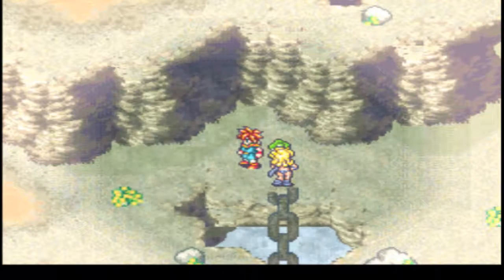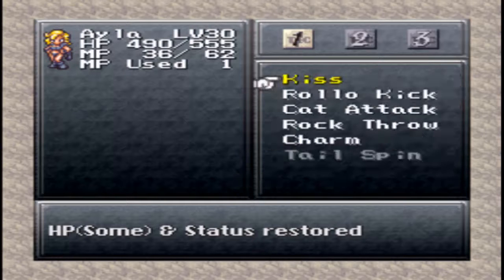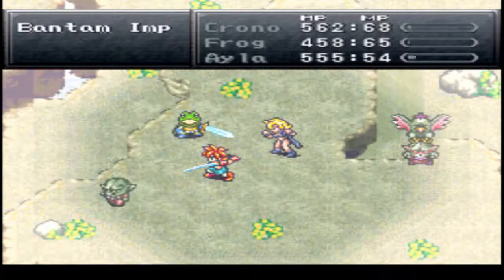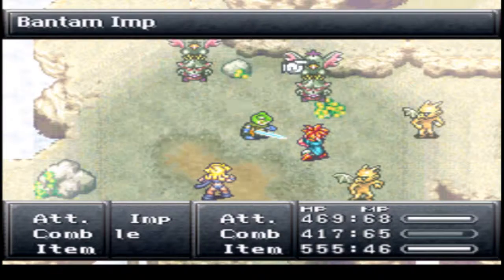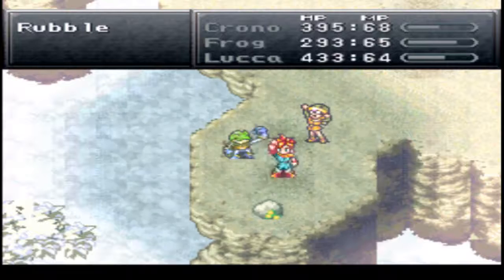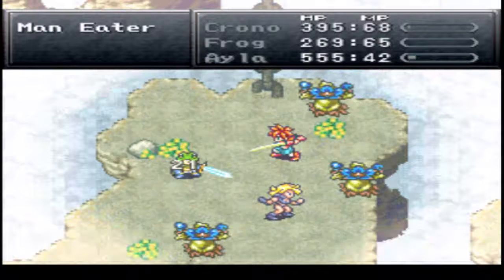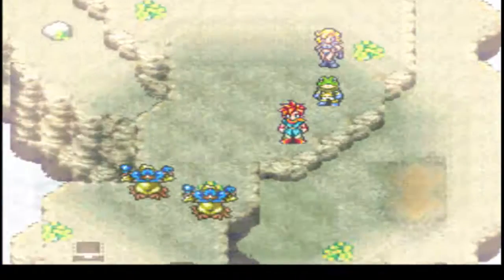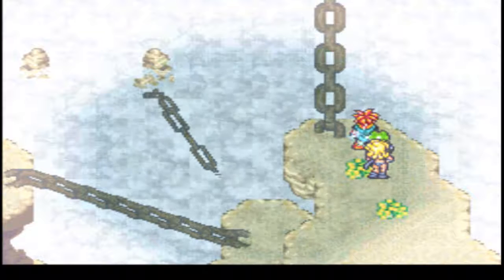Let's Play Chrono Trigger -31- Ascending Heavens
We finally climb to the top of this freaking mountain, and gain some levels along the way! But will we be able to face what lies in wait for us at the top?